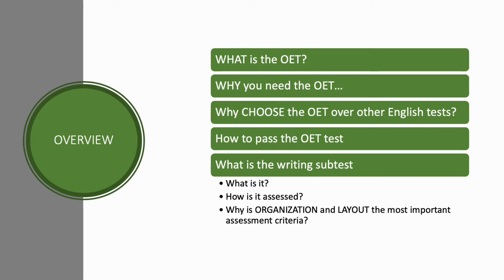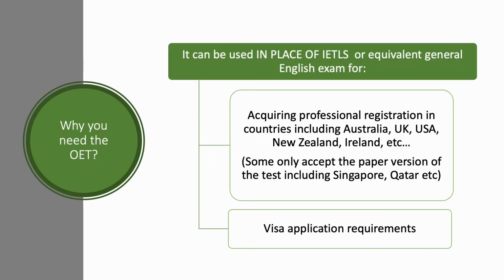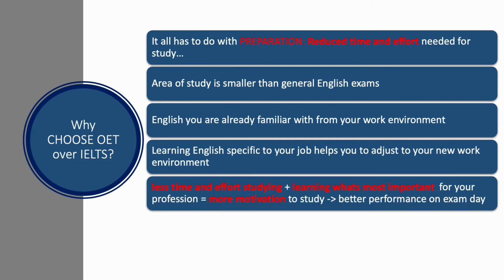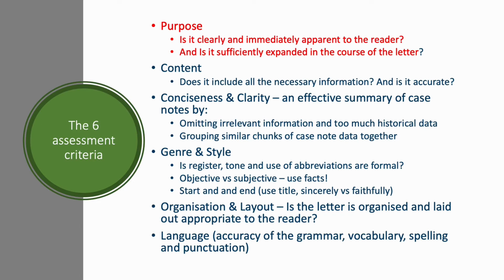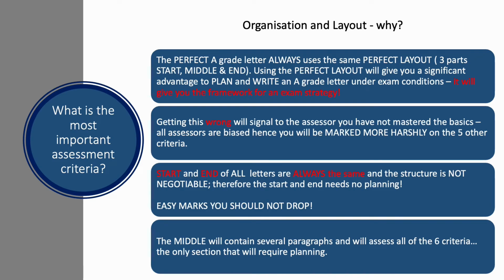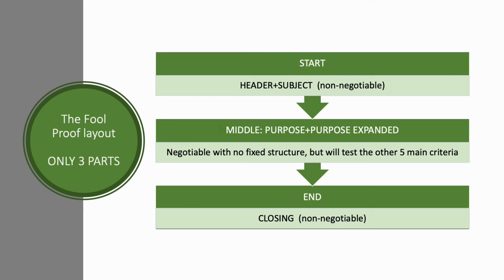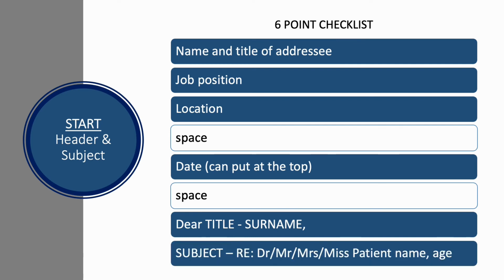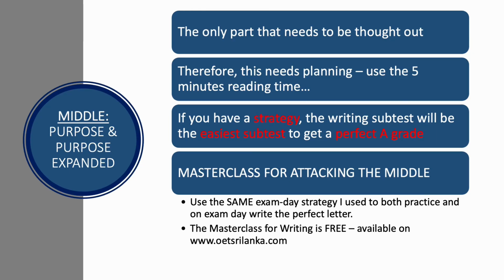Introduction to the OET and the PERFECT LAYOUT to the writing subtest.